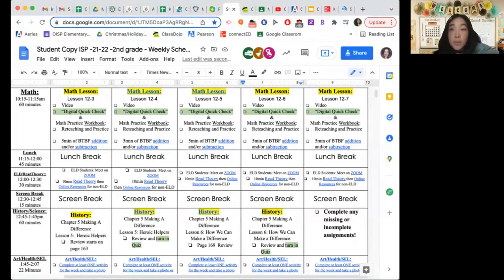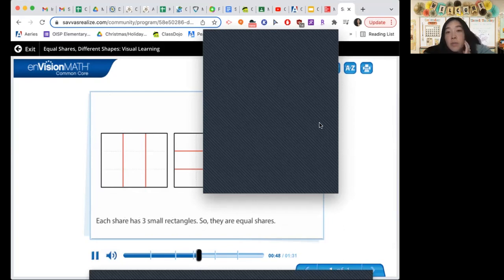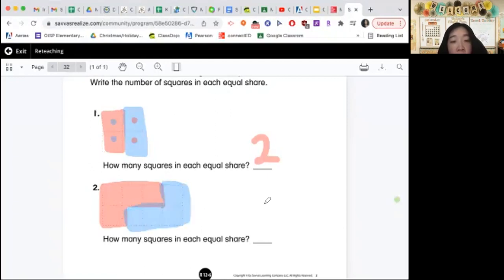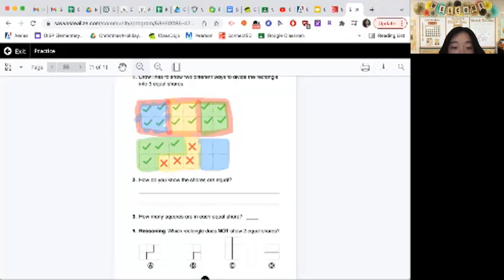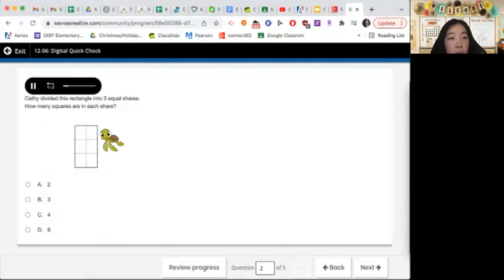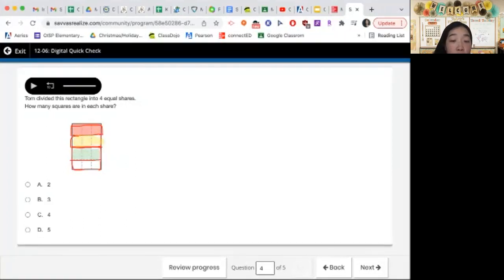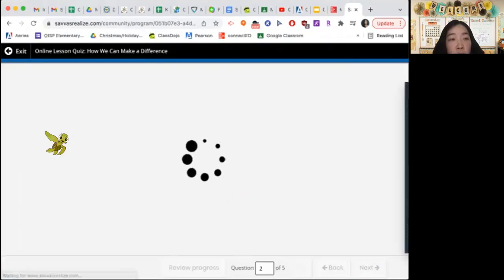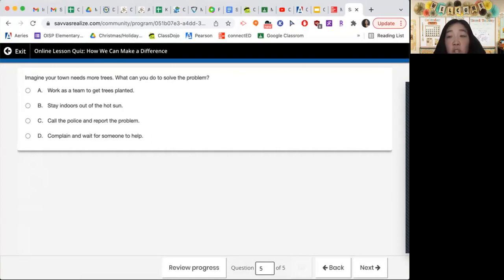Math 12-6 History Chapter 5 Lesson 6